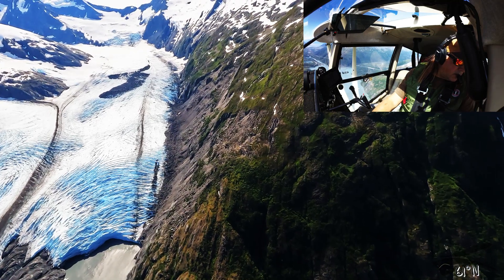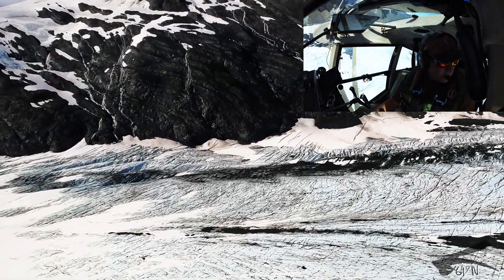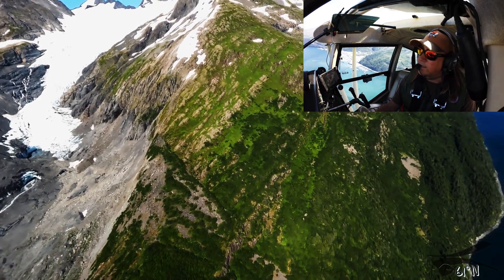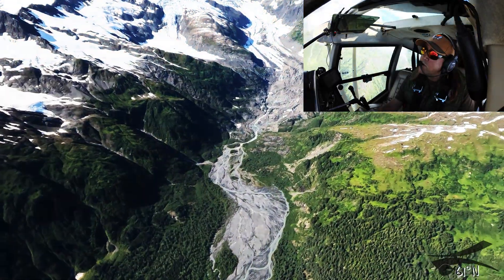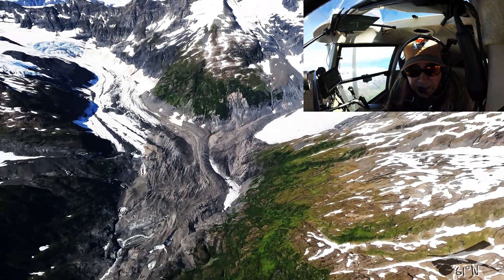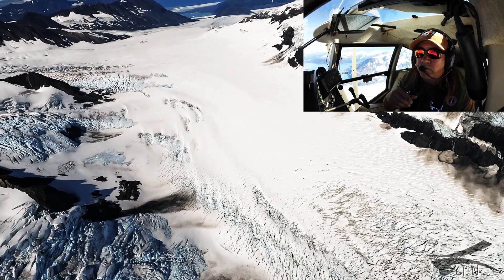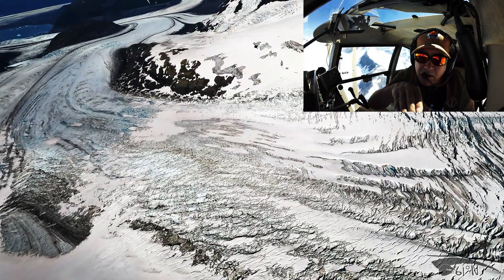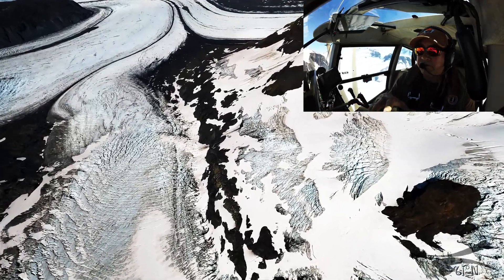Glacial Moraines Explained | Alaska | Geoff Oliver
Fly along with me as I visit several Alaskan glaciers and explain glacial moraines. If nothing else, the scenery is spectacular. I tended to ramble on and repeat information, but that's ok.